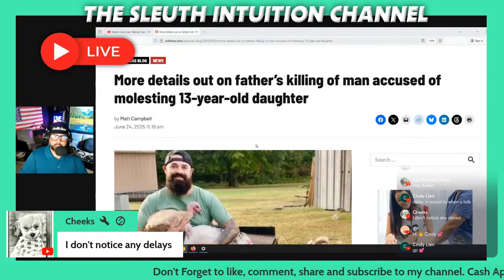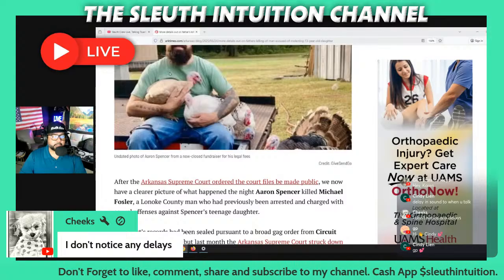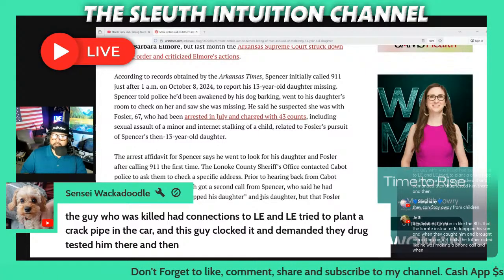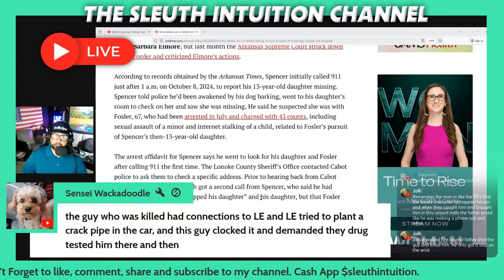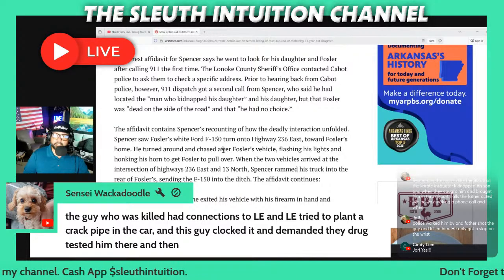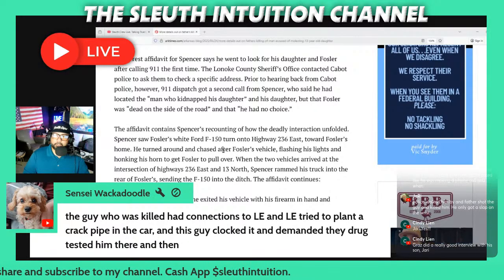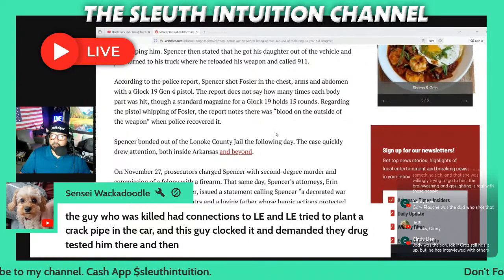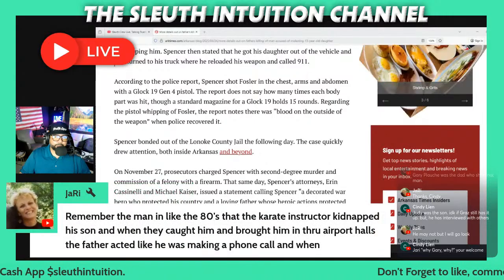Sleuth Crew Live. Talking True Crime & Testing Out The New Camera